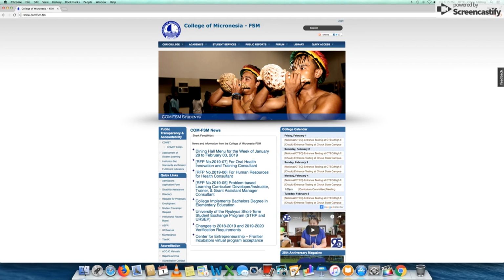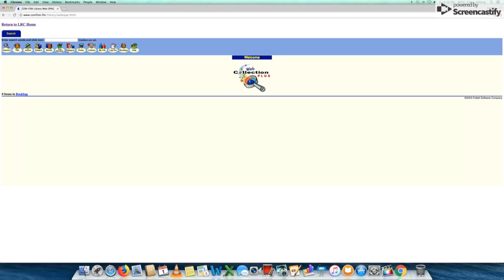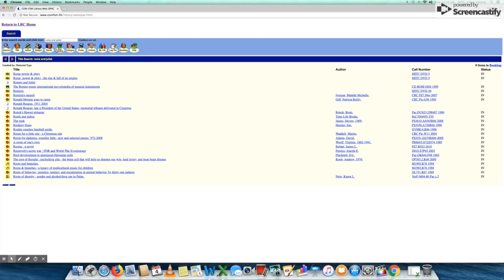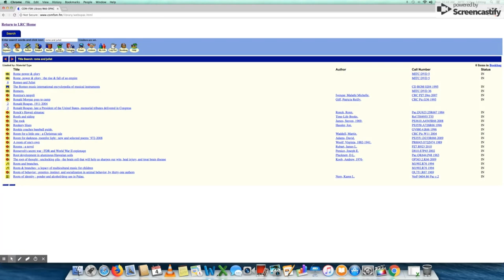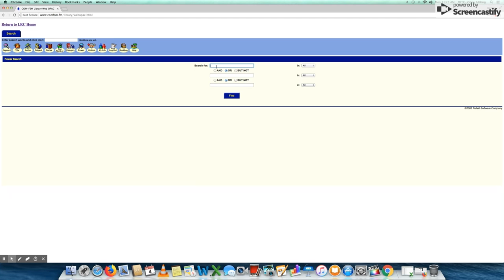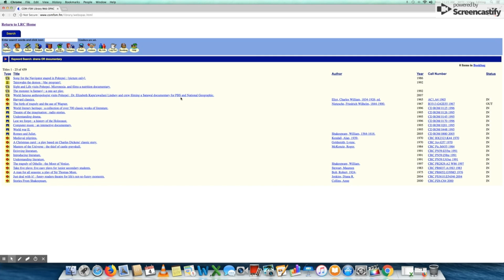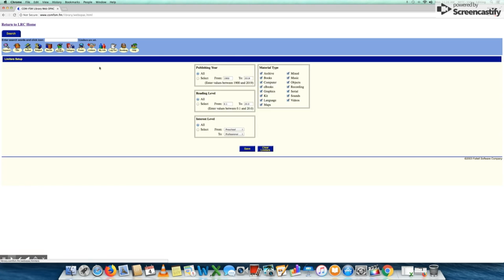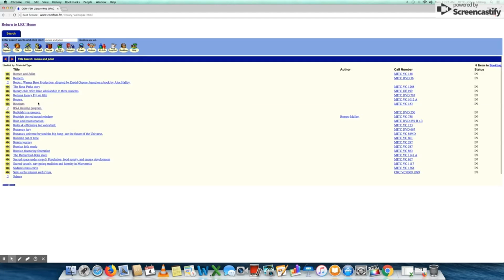Using OPAC to locate resources